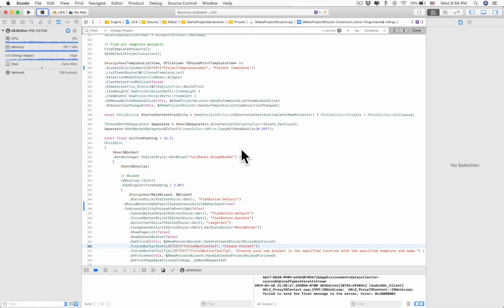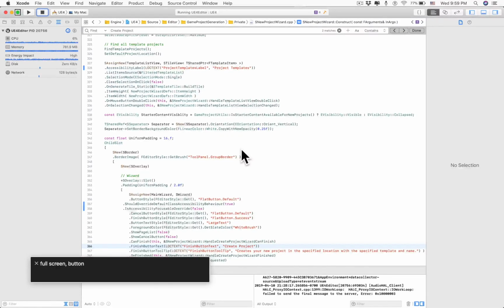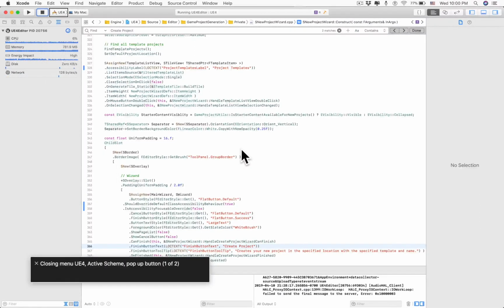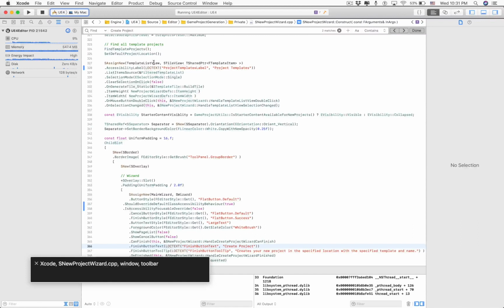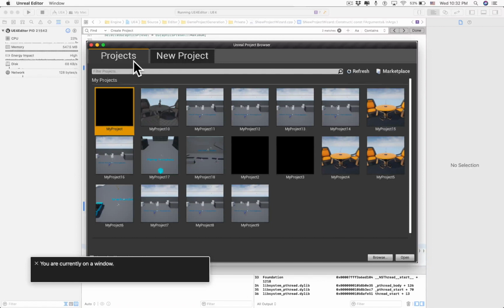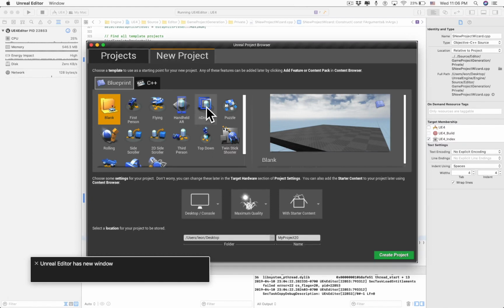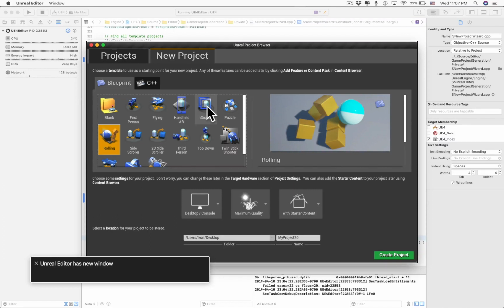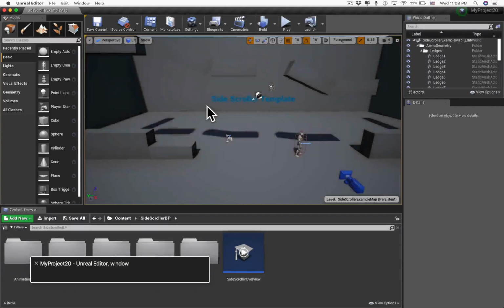Project Blindfold demo - Bringing Accessibility to Unreal Engine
Project Blindfold is an implementation of a screen reader inside of Unreal Engine 4. It's meant to add Accessibility features to UE4 to allow blind/low-vision people to make games in UE4. This video is a demo of Project Blindfold in its proof-of-concept stage.

00:25 - What is a screen reader?
02:59 - Limitations of screen readers
04:56 - Project Blindfold demo